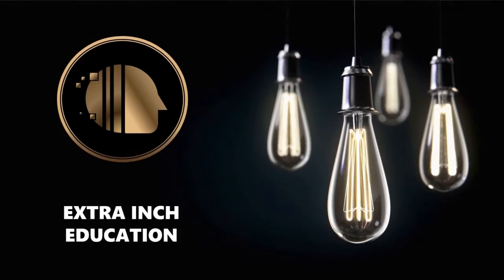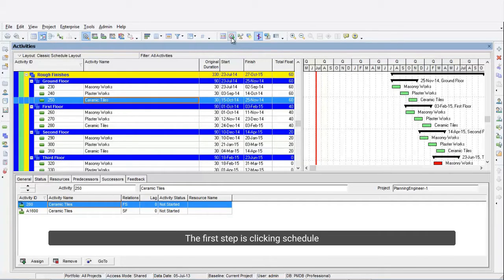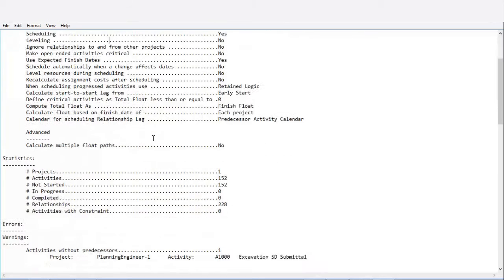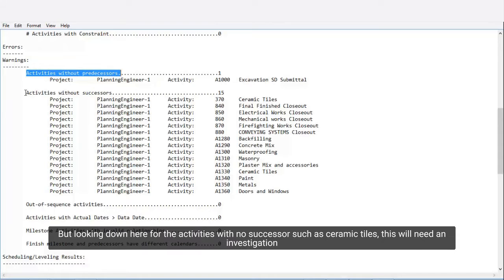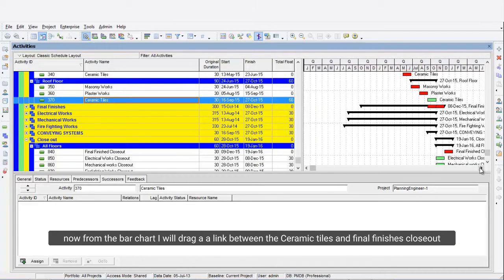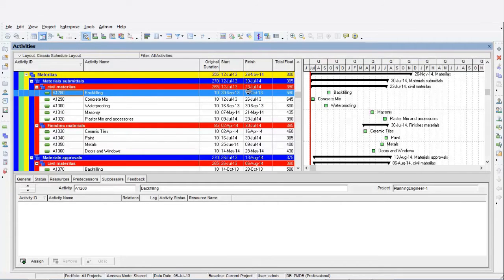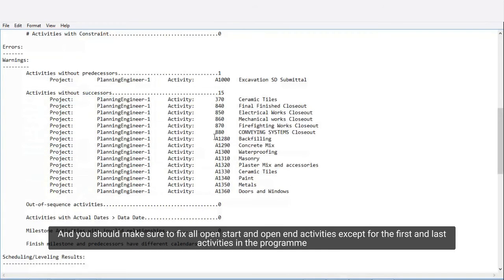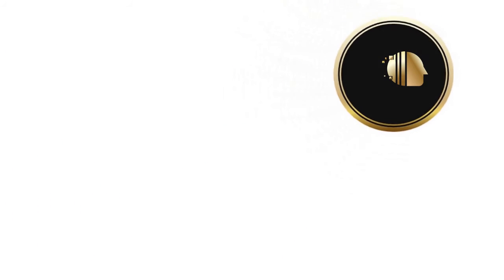Fix Open Relationships in Primavera P6 Planning Engineer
At this video, we will explain How to Fix Open Relationships in Primavera P6. If you have any question or comments, don't hesitate to share it with me at the comments below.

Resources

⌚ Timestamps

0:00 Introduction
0:26 How to Identify Open End activities in Primavera P6
1:47 How to Fix Open End Activities in Primavera P6
3:55 Wrap up